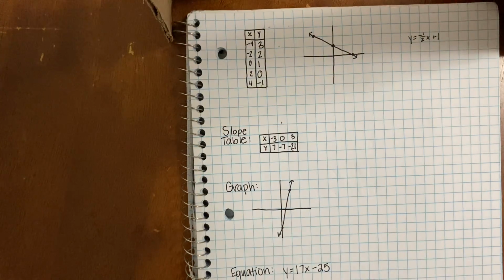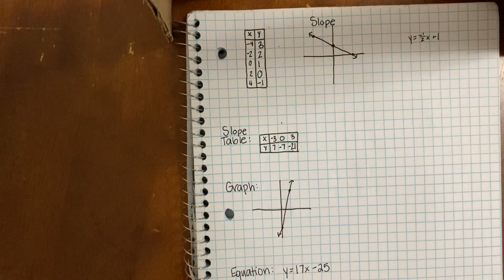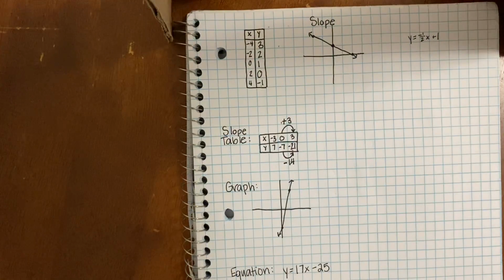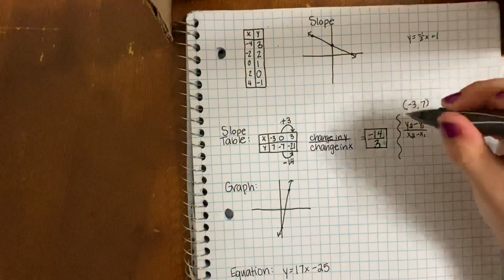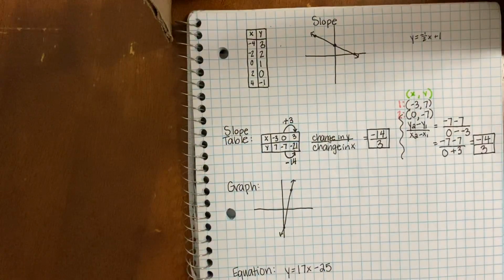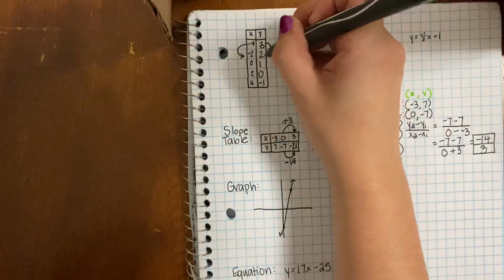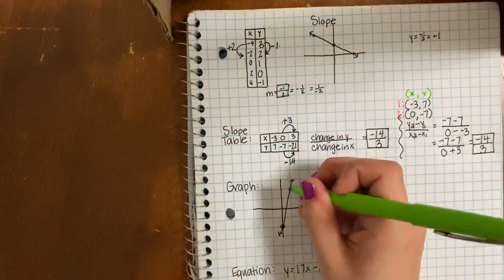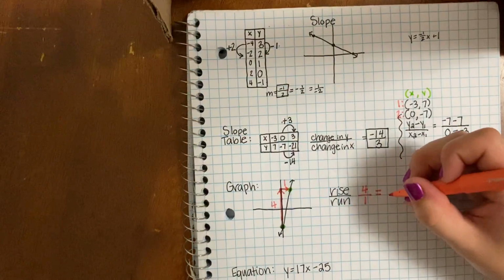Slope Part 1 (S Summary)